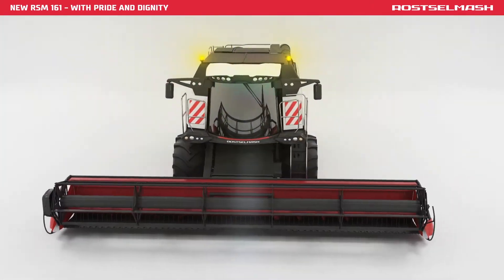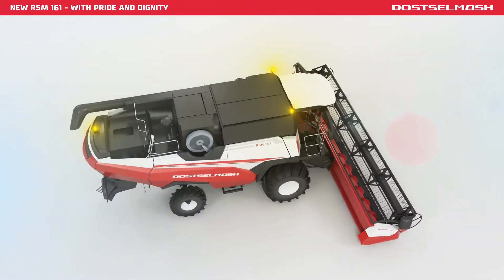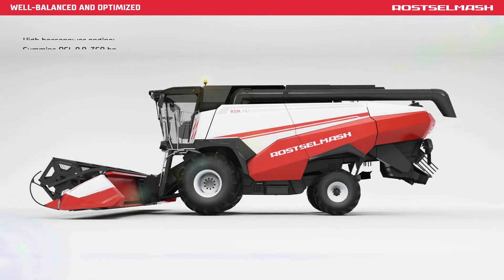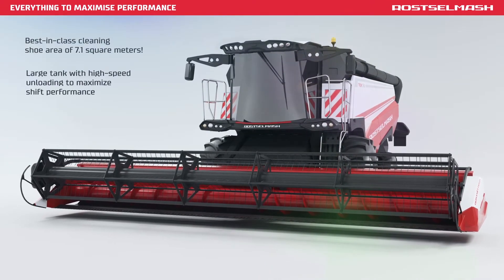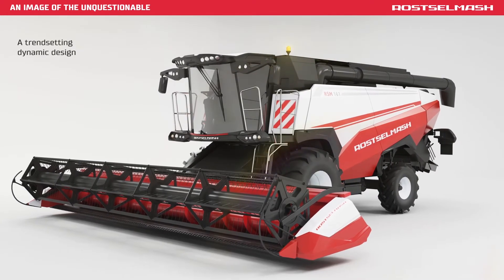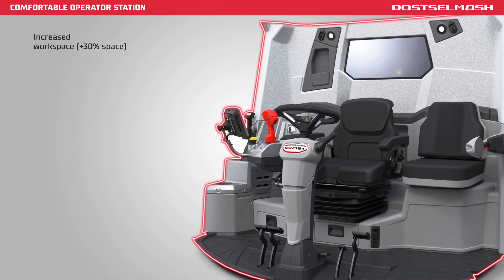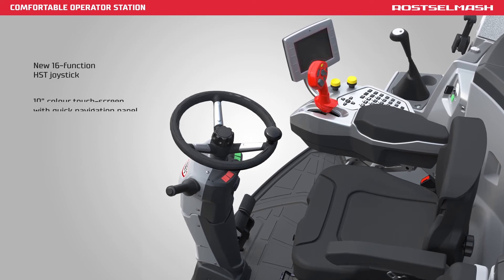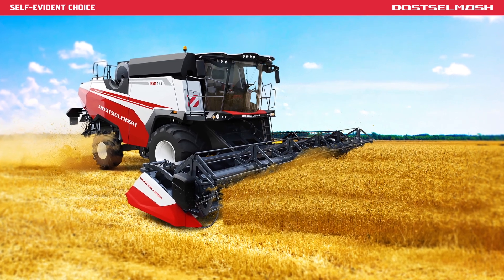Presentation of RSM 161 grain harvester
This high-performance Class 7 combine can cover over 2,000 hectares of various crops per season.
RSM 161 uses some cutting-edge solutions such as the best-in-class area of the cleaning and threshing system! The machine is designed with tough field conditions in mind – the harder is the harvesting job, the better the machine will demonstrate its potential.